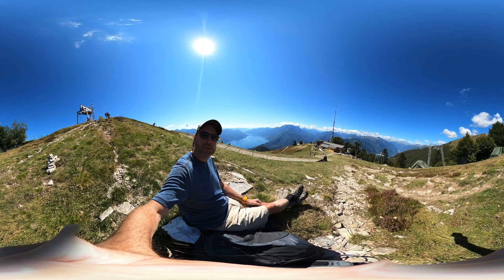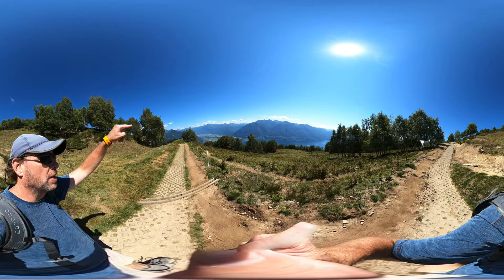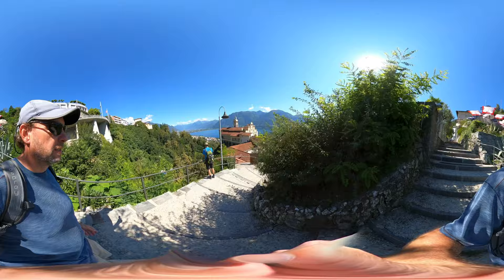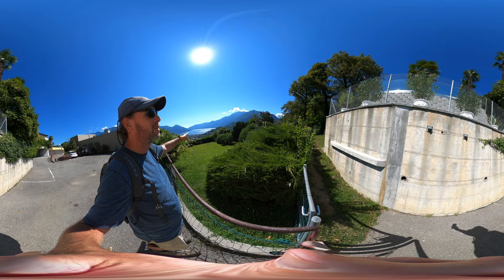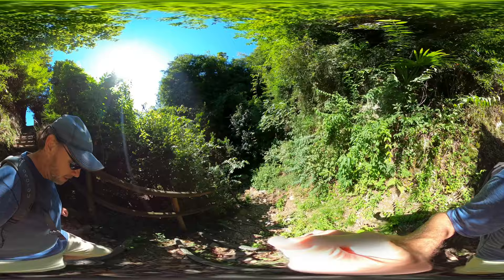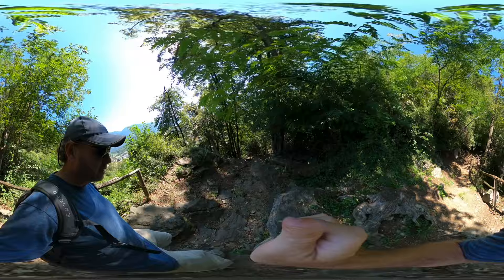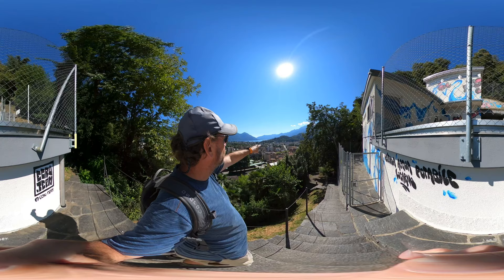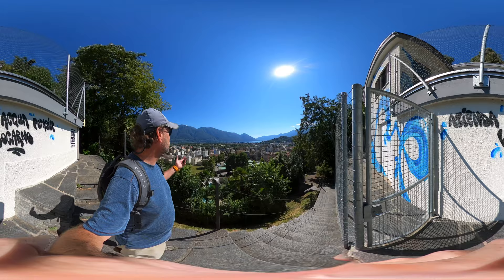Hiking from Mt. Cardada to Locarno via the Madonna del Sasso in Ticino, Swiss (Daily 360° VR Video)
After a wonderful afternoon at the Cimetta Peak, I hike back down to the Cardada chairlift station. I take the gondola to Orselina where the world-famous Madonna del Sasso Catherdral is located. I take some film and continue hiking down to Locarno and eventually back to Ascano, which I started with my boat ride in the morning (make sure to go back and see that video if you have not).